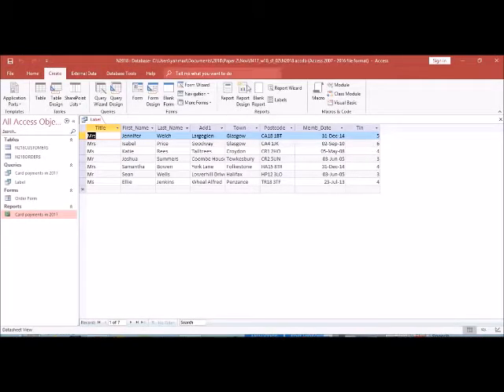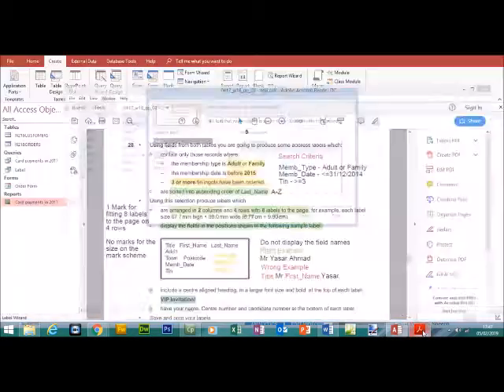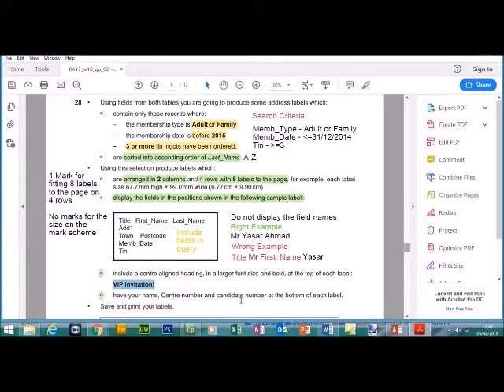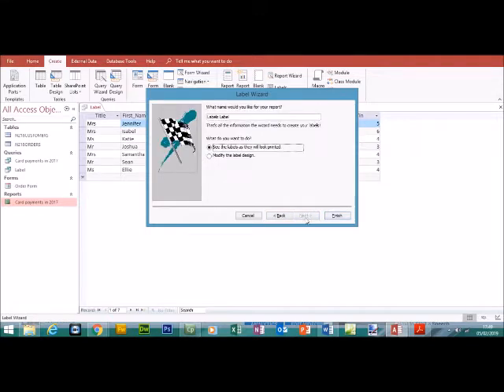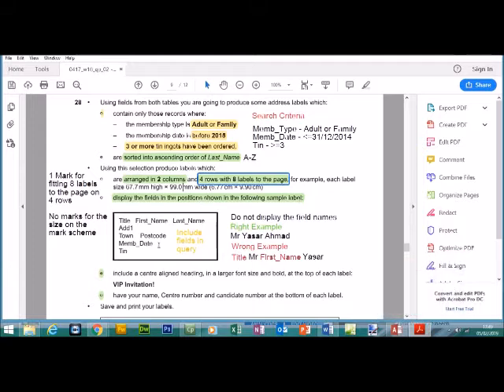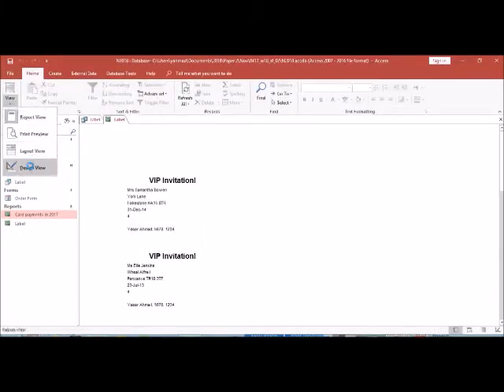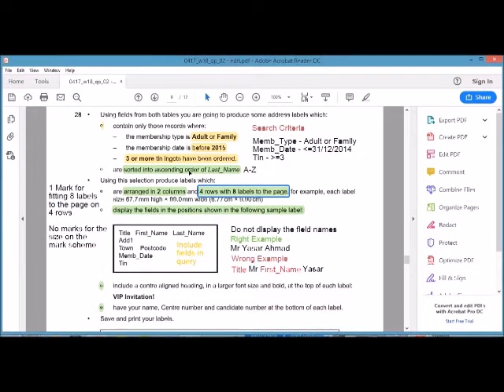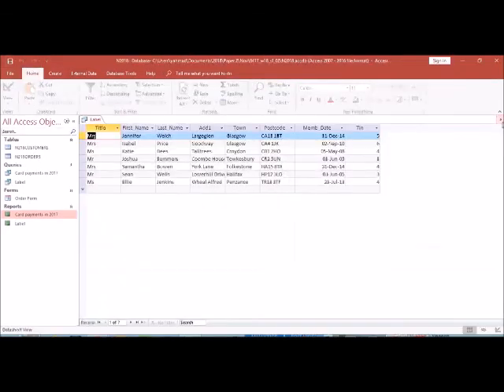How to create labels in Access